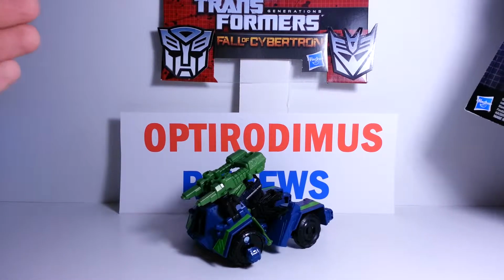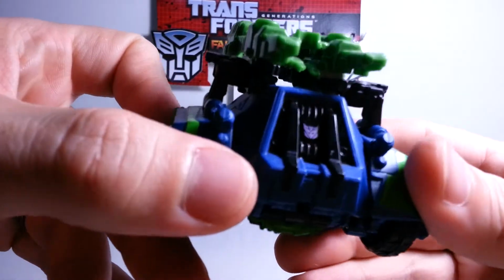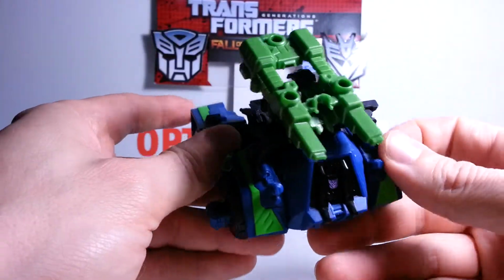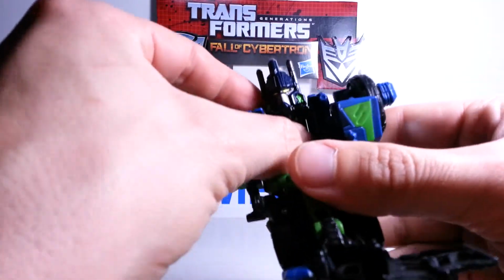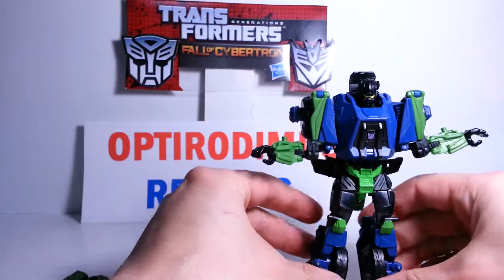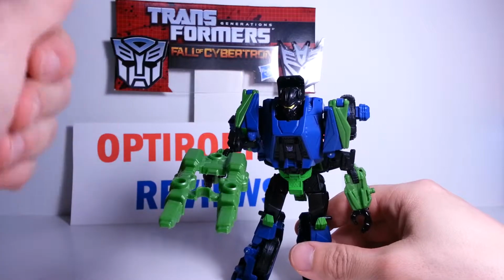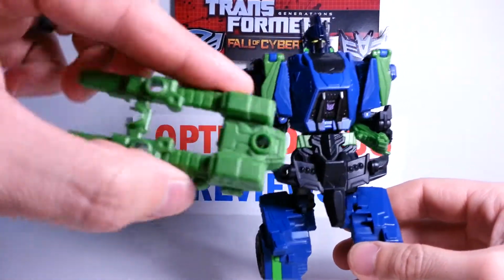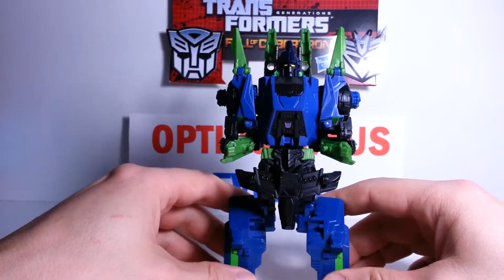Video Review Of The Transformers FOC ONSLAUGHT Part 1 Of 5 Of BRUTICUS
Here's My Review Of The Transformers Generations Fall Of Cybertron Deluxe Class ONSLAUGHT. Leader Of The Combaticons, & Part 1 Of 5 Of BRUTICUS. And Please Join Me Every SATURDAY Night At 8 PM Eastern/7 PM Central Time For THE OPTIRODIMUS SATURDAY NIGHT LIVE USTREAM SHOW. I Post The Link To My Ustream Show On Twitter & Facebook Every Saturday Night At Showtime.